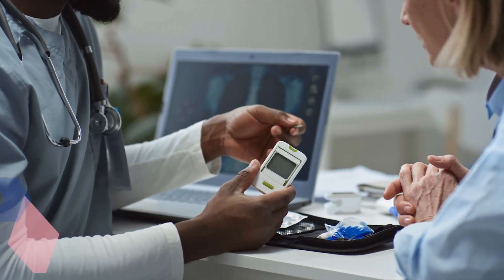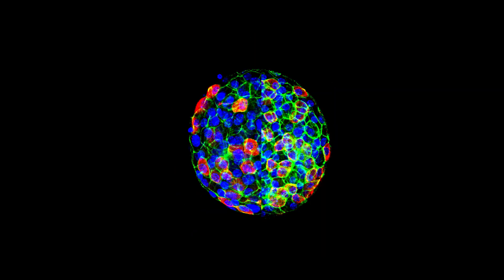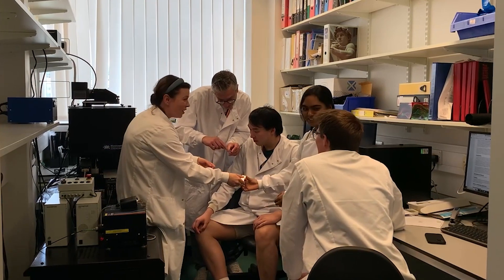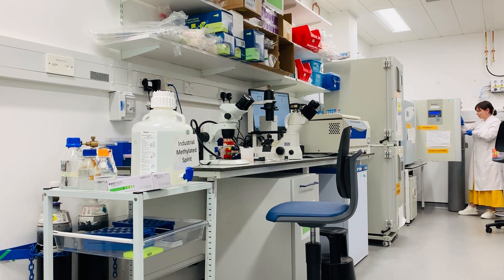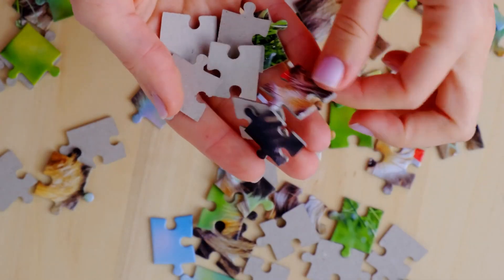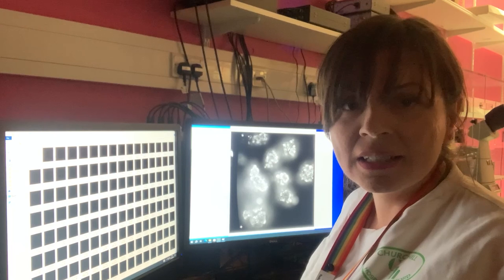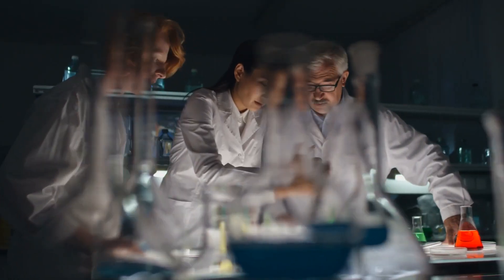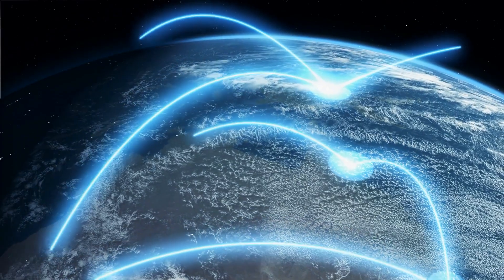Diabetes research: a world of colourful puzzles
_"The whole thing feels a bit like doing a jigsaw puzzle where we have to find the pieces first..."_

Type 2 diabetes is one of the oldest known ailments. In fact, the Indian healer Sushruta described it in the 5th century BC as ‘madhumeha’, or honey-like urine, when he noticed that urine from sick people attracted ants. Fortunately, medicine has progressed a long way since this time, and Type 2 diabetes is now a condition that can be lived with. So, what actually causes the disease, and how can we treat it? Dr Daniela Nasteska from Oxford's Radcliffe Department of Medicine introduces us to the colourful world of diabetes research.

With thanks to Diabetes UK for funding this research.